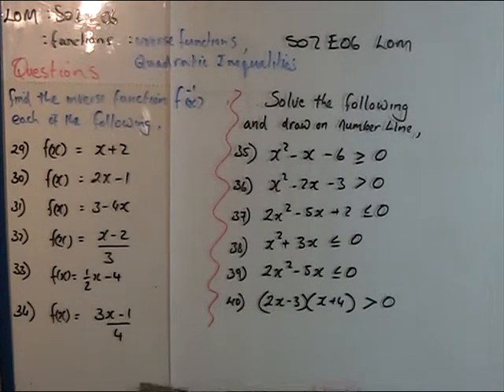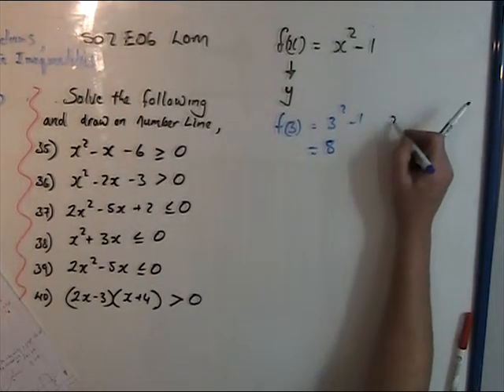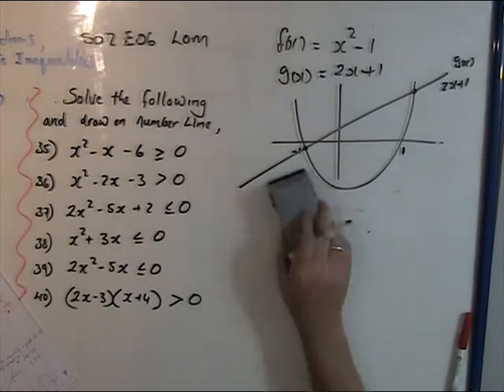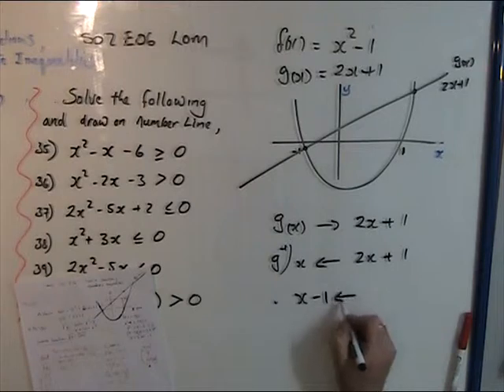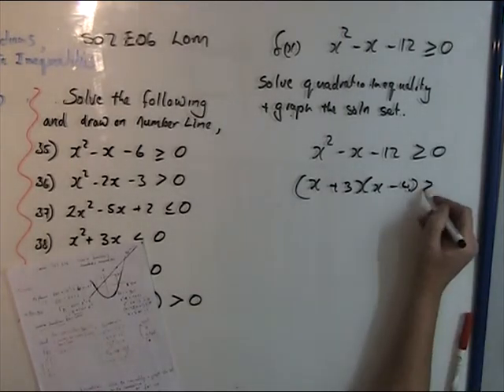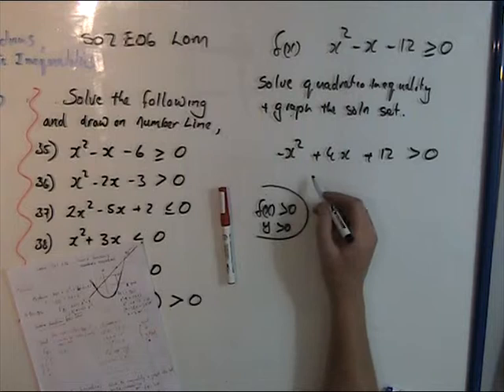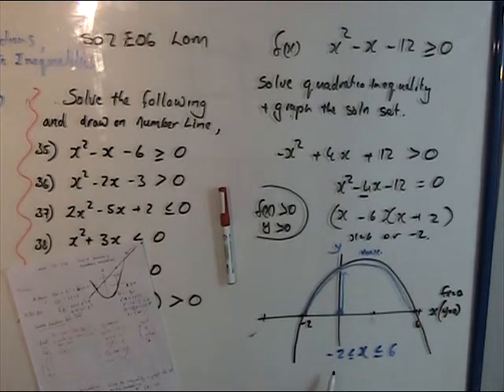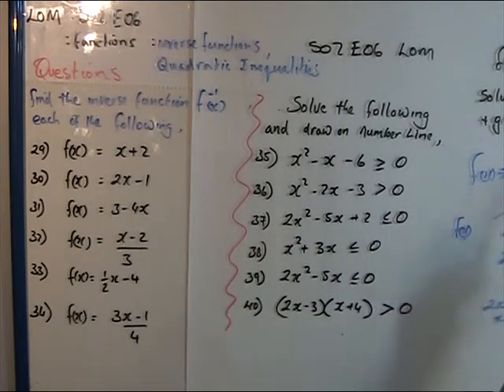Irish maths LOM S02E06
Video tutorials on Leaving cert ordinary level , functions, Composite and inverse functions.